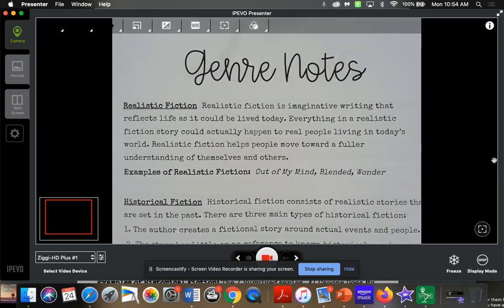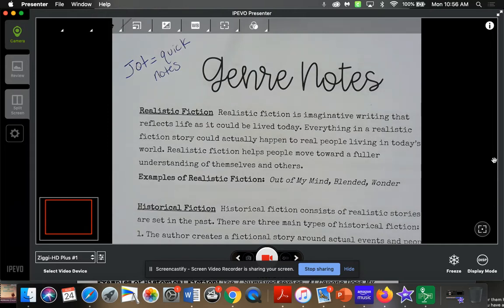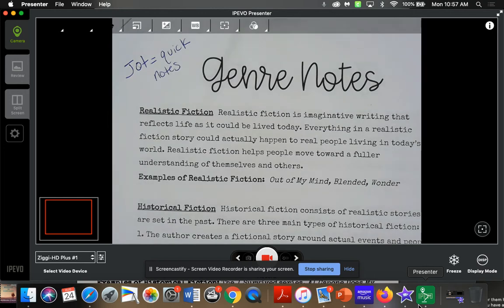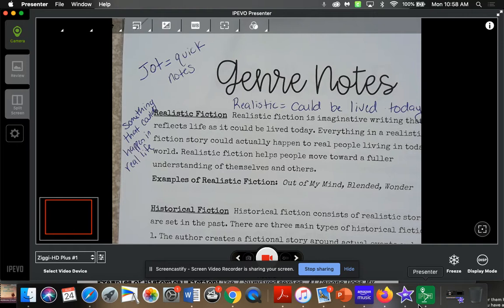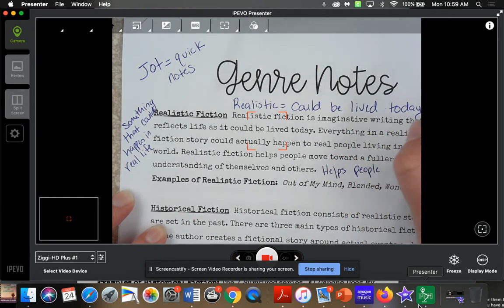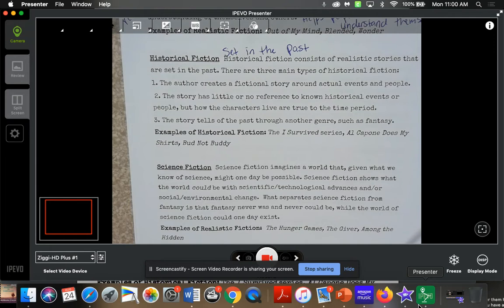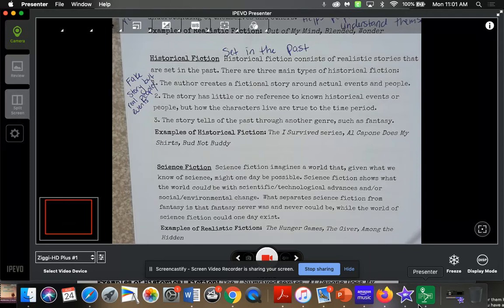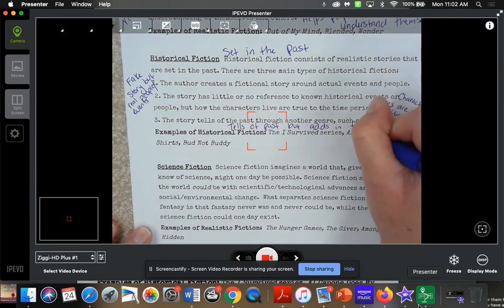Genre Notes & JOTTING